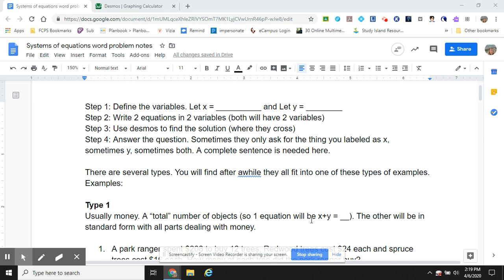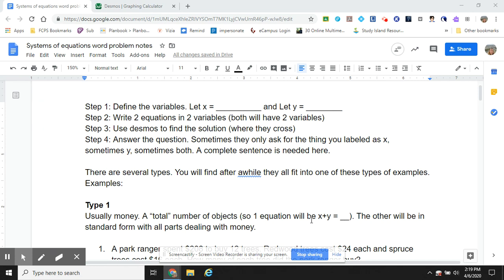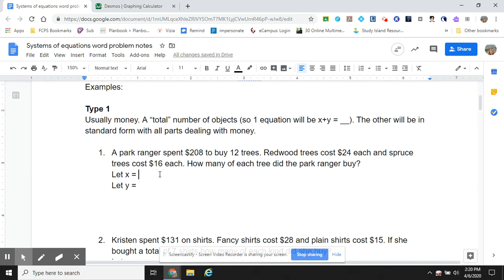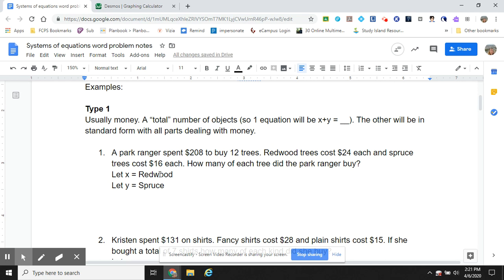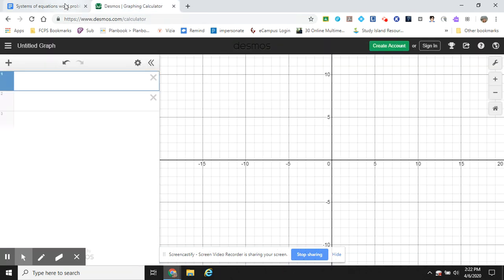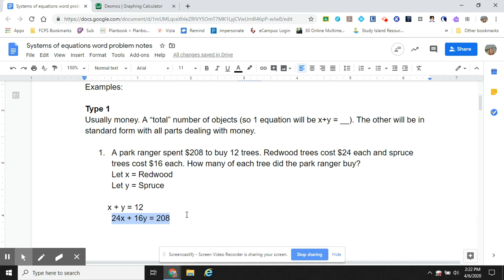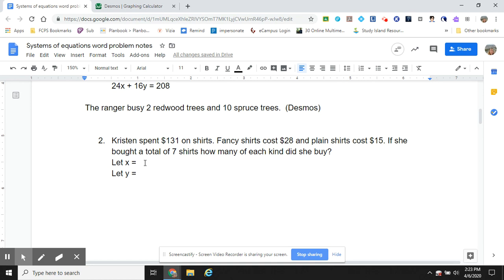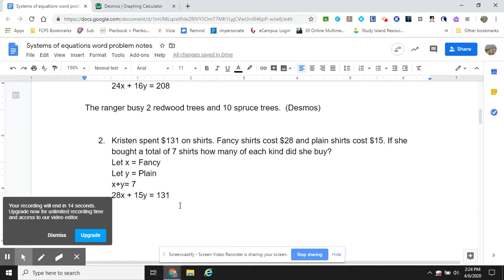System Word Problems Part 1